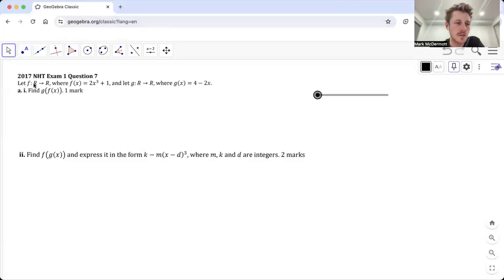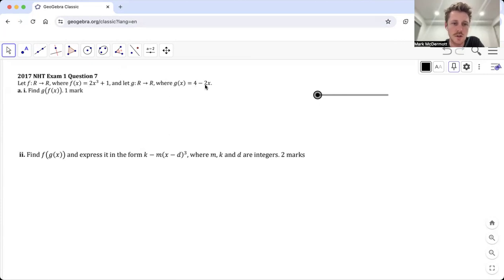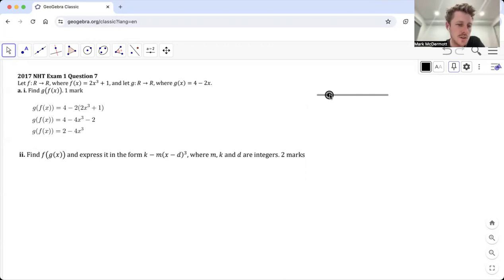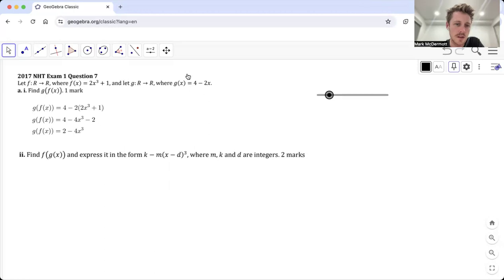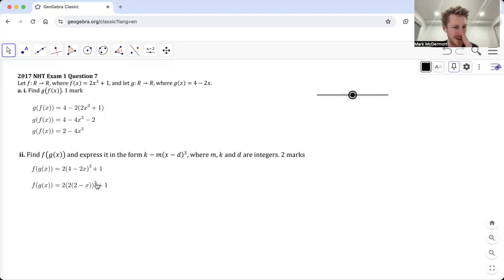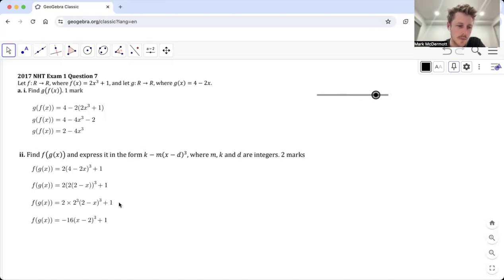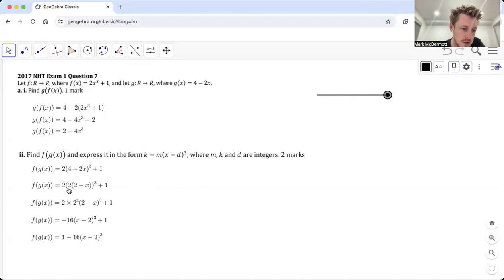Composite Functions Exam Question 2